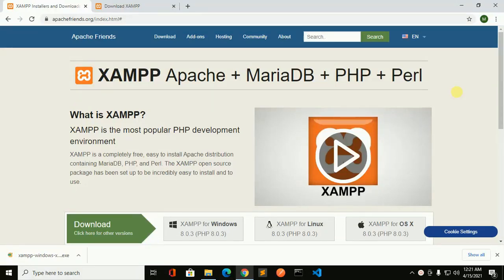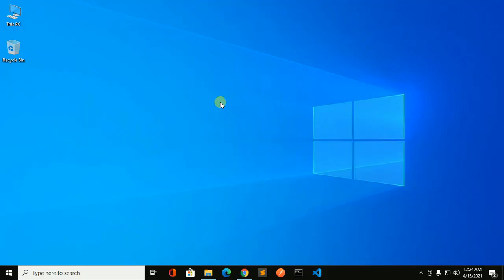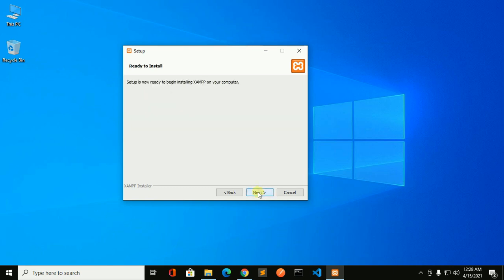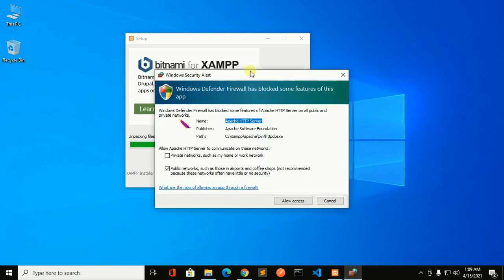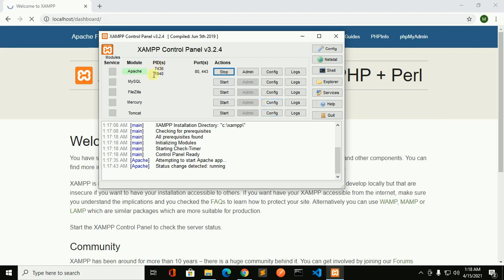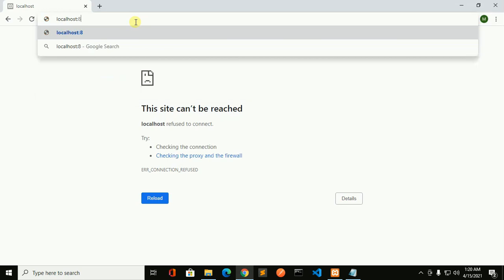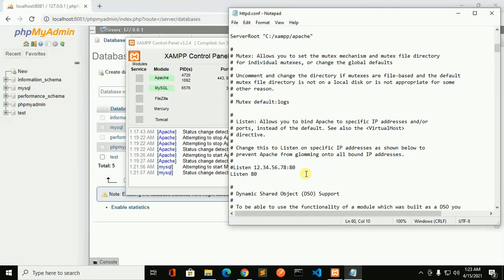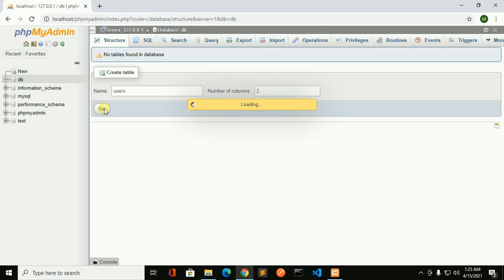How to install XAMPP Server in Windows 10 [2021] | Use XAMPP Server ( Apache + MariaDB + PHP + Perl)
In this video I will show how to download and install XAMPP server on Windows 10 and how to use this application. XAMPP is the package of Apache + MariaDB + PHP + Perl